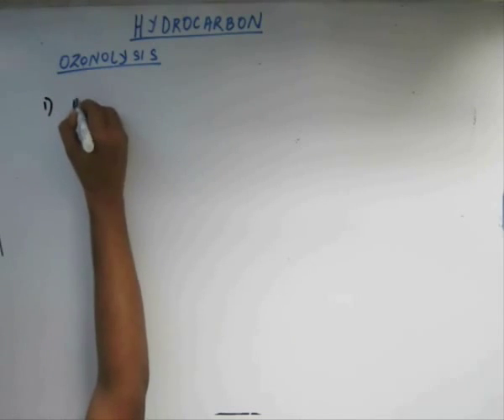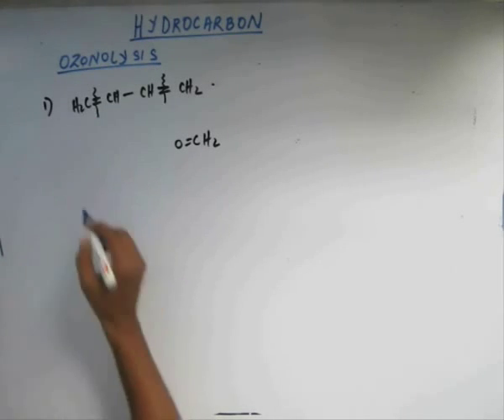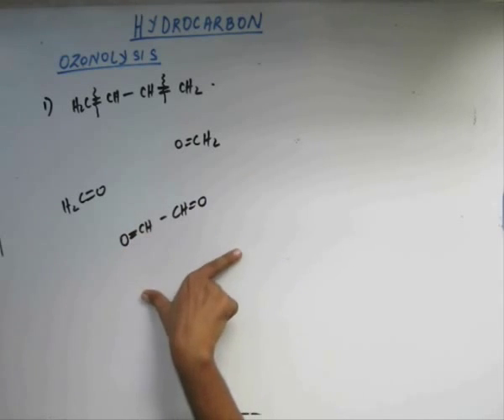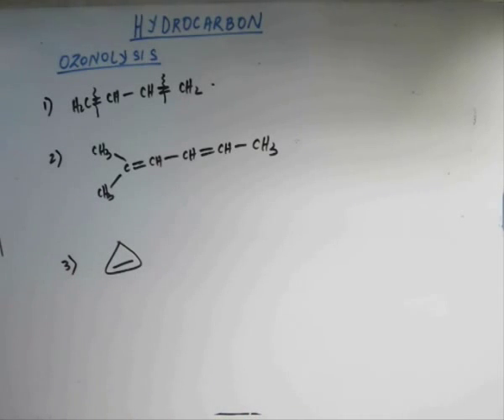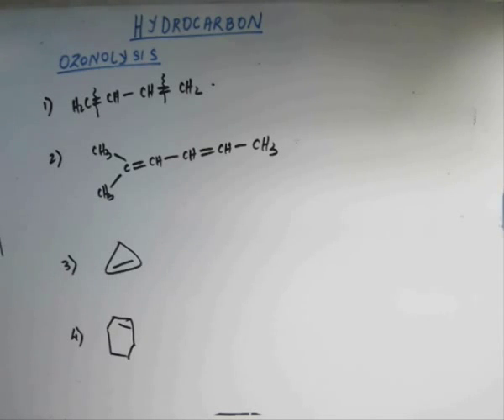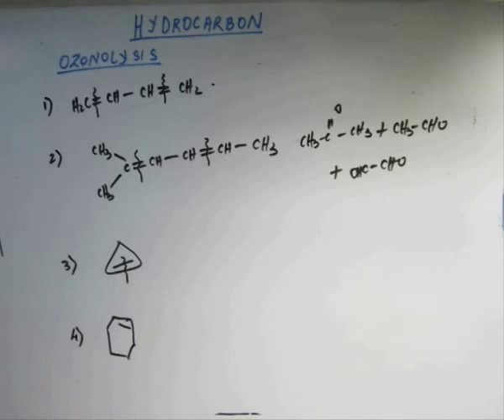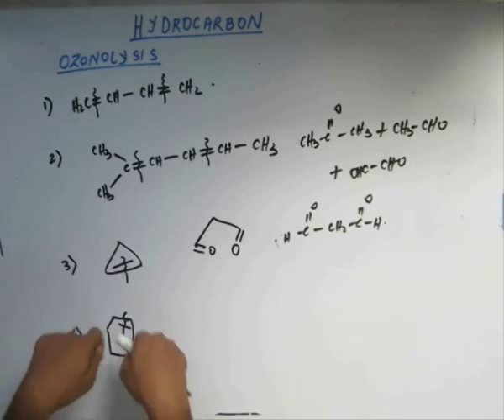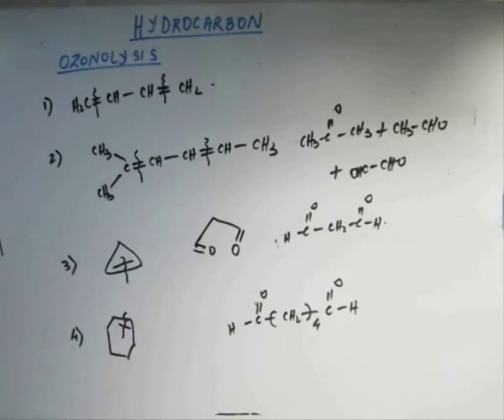Hydrocarbons, Lecture 60, Organic Chemistry IIT JEE (Reaction of Alkene Ozonolysis part2)